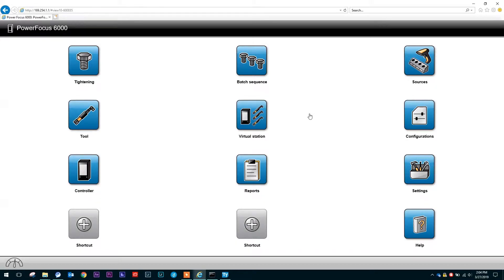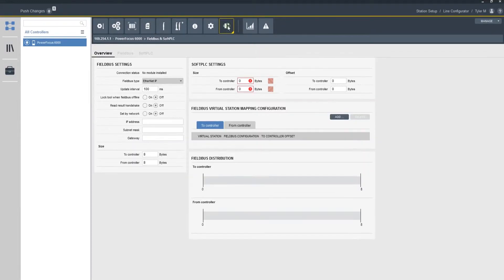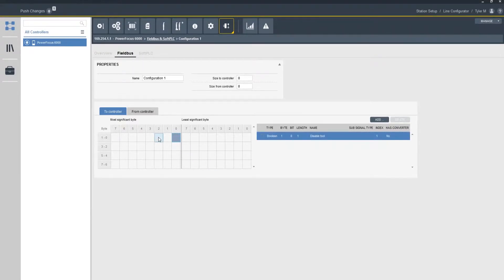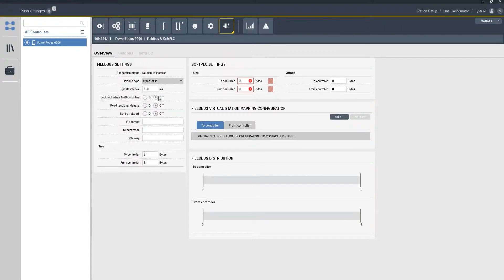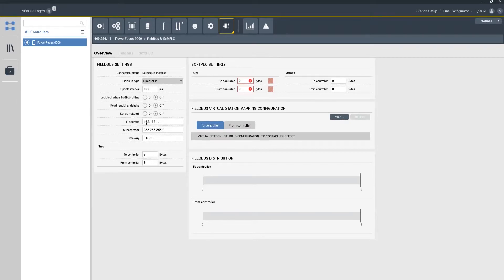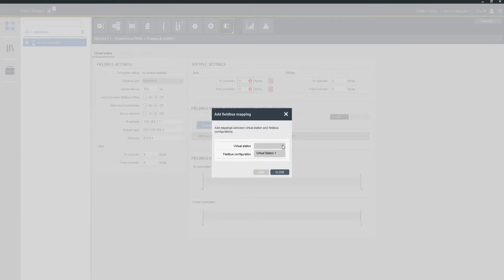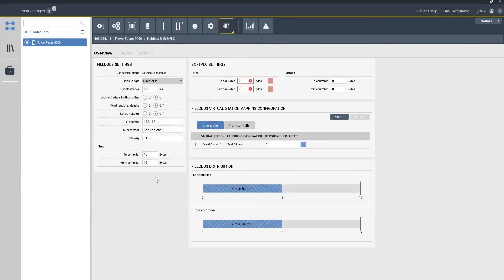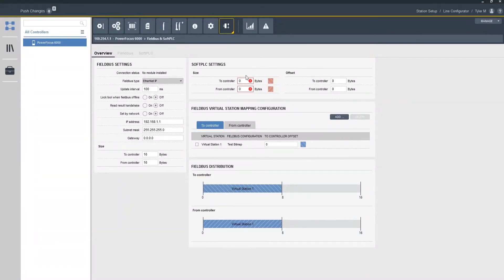PF6000 | How to program a fieldbus within your controller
Welcome to the PF6000 Solutions Series, your source for helpful hints and tricks for getting the most out of Atlas Copco's Power Focus 6000 controller!

In this video, Product Specialist Ben Hanawalt discusses programming a fieldbus within the PF6000.